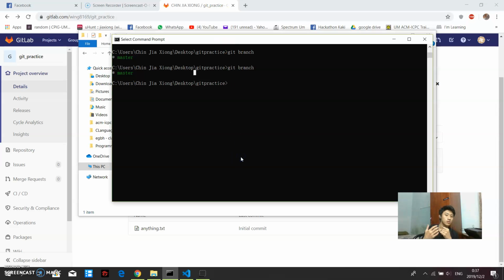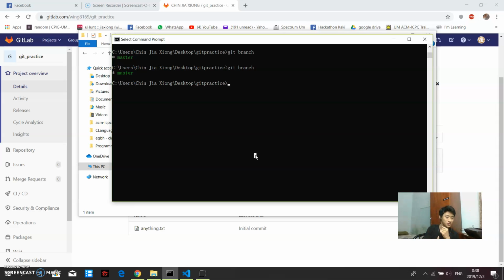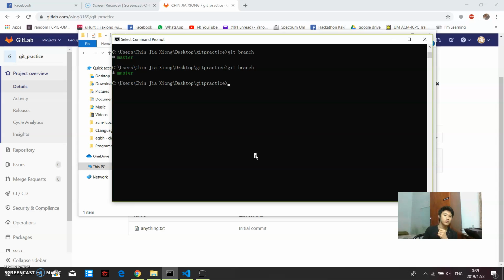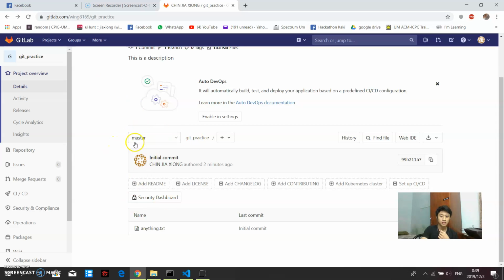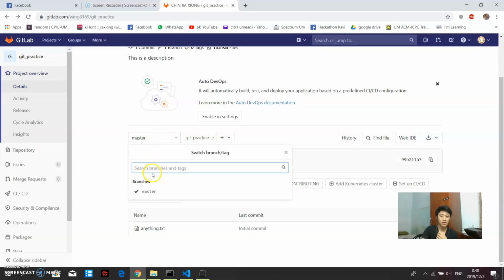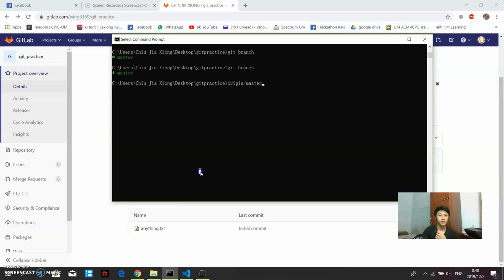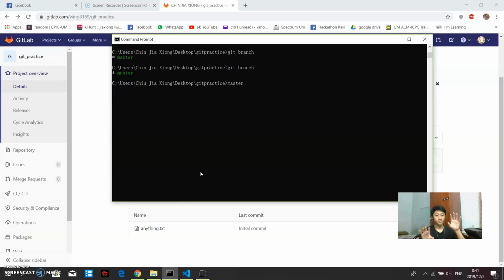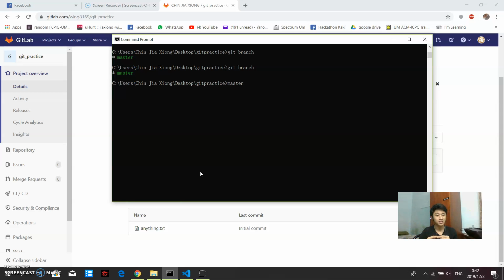[English] [Git] 03 Branching And Master Concept